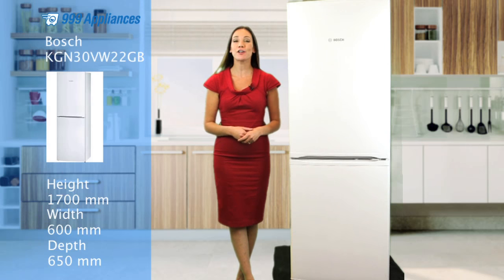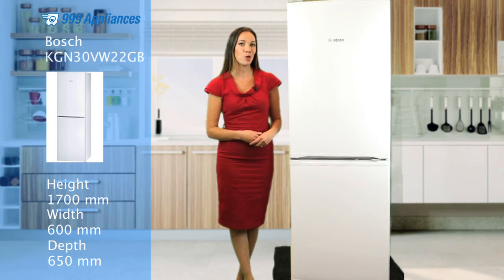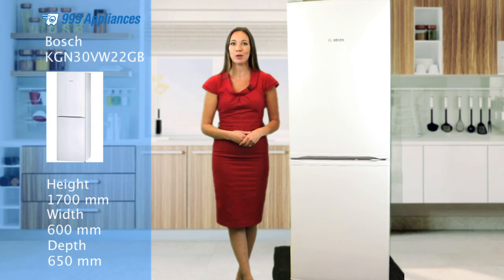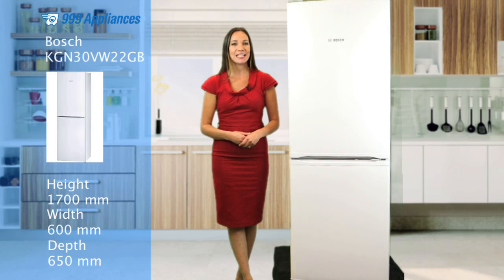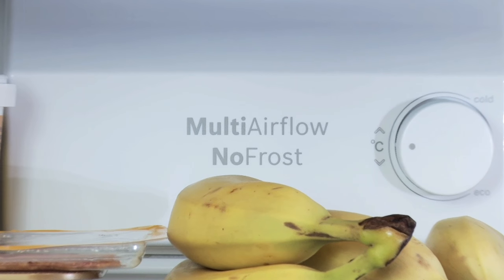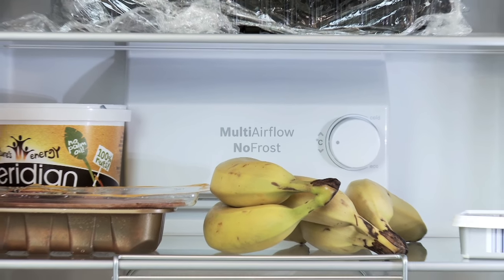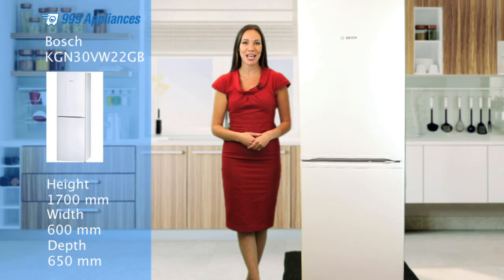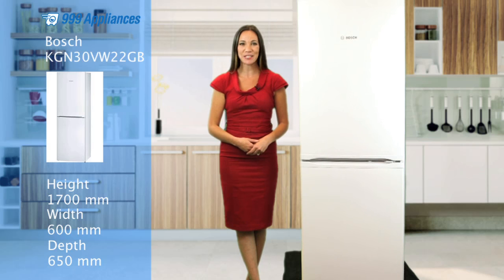Bosch KGN30VW22G Fridge Freezer Review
Hate manually defrosting your fridge freezer? You’ll love the Bosch KGN30VW22G. Take a look at the great features on offer.

Storage Options

This freestanding fridge freezer offers plenty of storage space for both your chilled and frozen foods.

The upper section has three easy pull out shelves that you can rearrange to organise the fridge your way. There’s also a full width crisper box that keeps your fruit and vegetables fresh for longer.

The freezer contains three spacious drawers for holding everything from ready meals to roast beef for your Sunday dinner. These drawers are see-through to help you find what you’re looking for quickly. This means the freezer door isn’t open for long, which helps keep your food at the right temperature.

Auto Defrost and No Frost Technology

When ice builds up in your fridge or freezer, defrosting by hand is a real pain. This can be a lengthy process that means food going to waste. Luckily, with the KGN30VW22, manual defrosting is a thing of the past.

The no frost freezer and Auto Defrost fridge melt any excess ice to ensure your food is kept at the right temperature 24 hours a day.

Extra Features

It’s the little extras that make this such a great kitchen appliance. There’s a bright LED light in the fridge, to help you find hidden items with ease.

The freezer section’s excellent 4* rating means it delivers a great performance every time, while the multi air flow system gives better circulation of cool air around the fridge compartment.

There are also two separate cooling circuits for independent temperature control in the two sections.

This excellent fridge freezer features a sleek Bosch design that includes integrated horizontal handles.